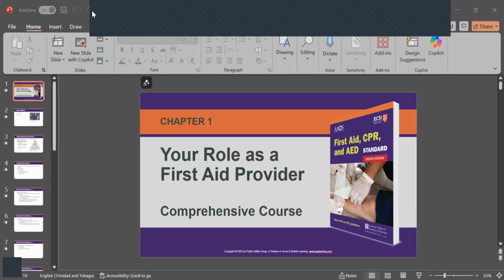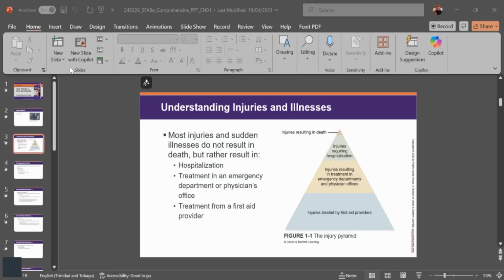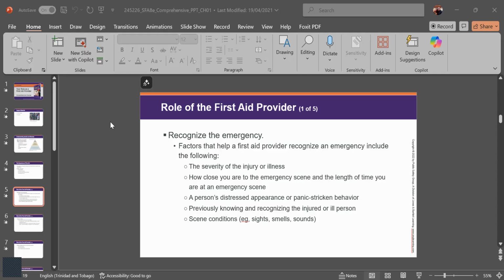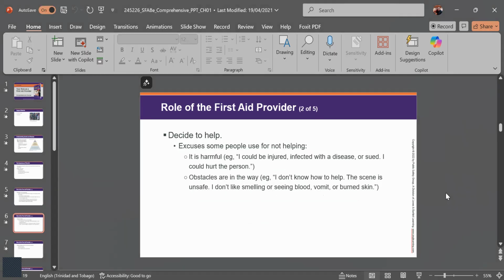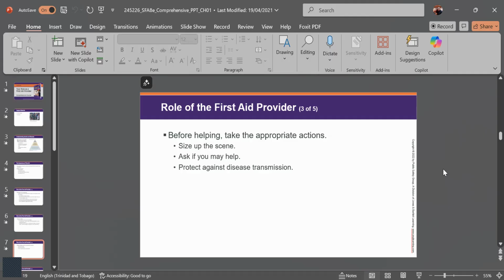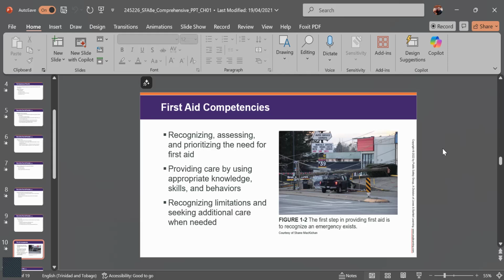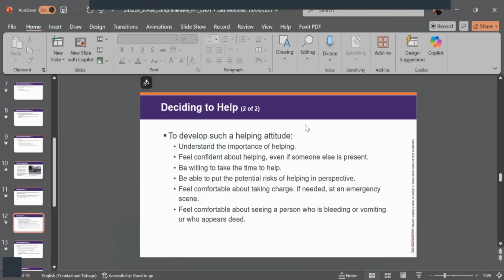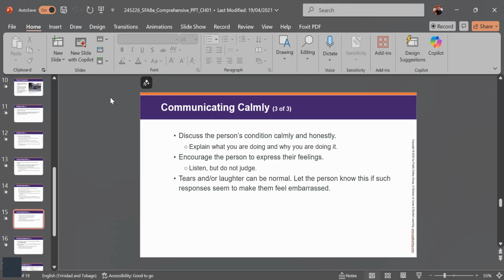HLED100 09 Sept 25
1st Lecture